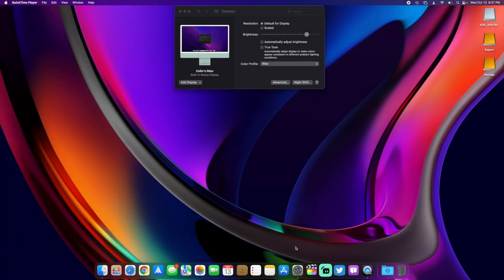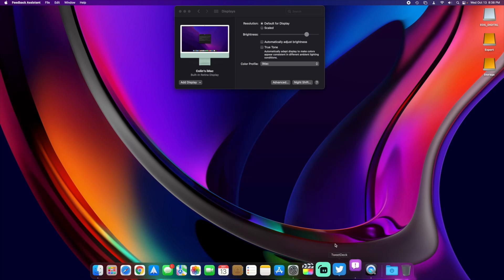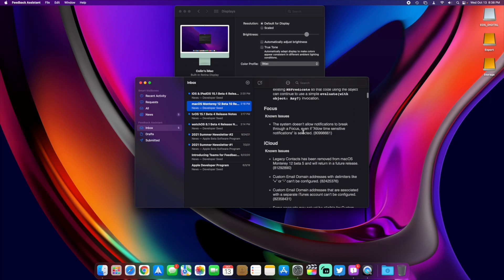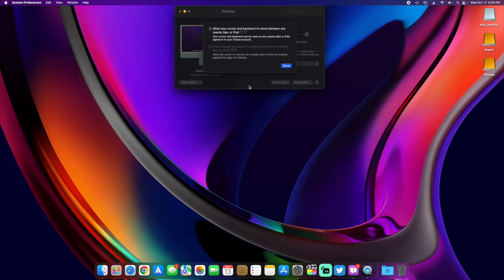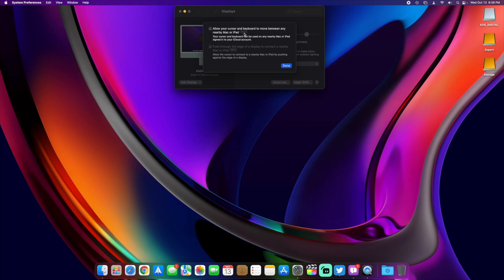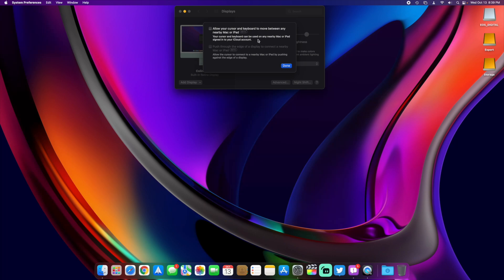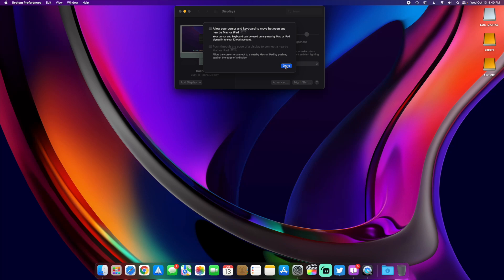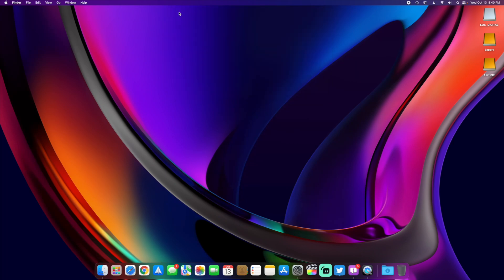macOS 12 Monterey Beta 10 - Universal Control, Bugs, and Release Date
Looks like Universal Control is making a comeback! Might see it for the first public release!